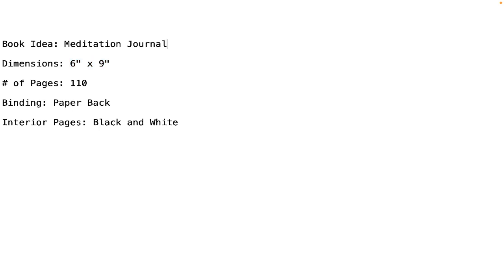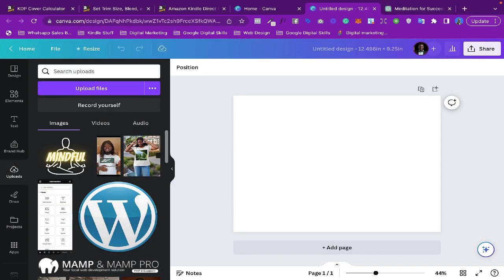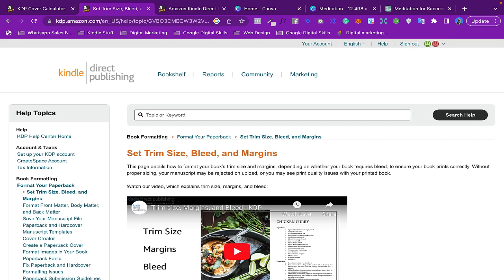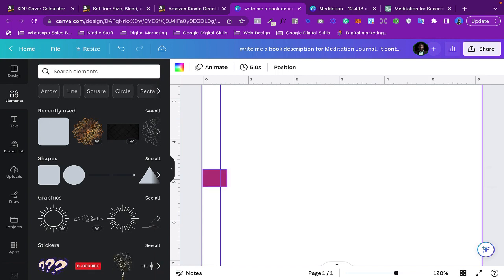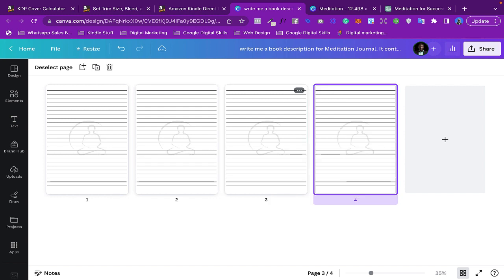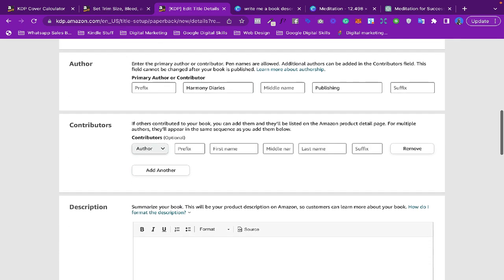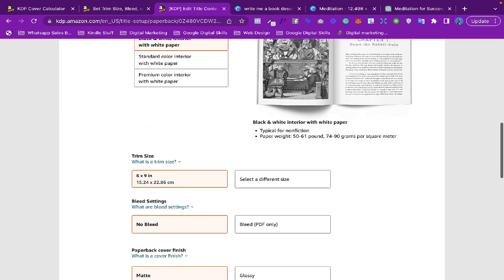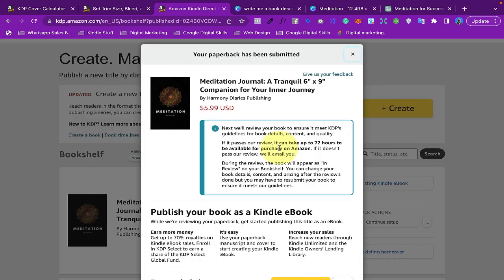How to Create a Journal to Sell on Amazon KDP Using Canva & ChatGPT - KDP Low Content Books Tutorial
Do you want to learn how to Create a Journal to Sell on Amazon KDP Using Canva and ChatGPT? I'm talking about publishing KDP Low Content Books.

In this step-by-step video tutorial, you will learn everything you need to know to create and publish low-content journals and notebooks on Amazon KDP.

We'll cover:

- Ideas for your journals
- How to use Canva to design your journals
- How to use ChatGPT to generate content for your journals
- How to format your journals for Amazon KDP
- How to upload your journals to Amazon KDP

This is the complete guide to creating and publishing low content journals on Amazon KDP.

Whether you're a beginner or an experienced seller, this tutorial will teach you everything you need to know to get started.

Watch now and start publishing your own low content journals to sell on Amazon KDP today!

Here are some additional benefits of creating low content journals on Amazon KDP:

°  They are a low-cost way to get started in the self-publishing industry.
°  They are easy to create and publish.
°  They can be a great source of passive income.
°  They are a great way to reach a wide audience.

If you're interested in learning more about low-content journals publishing on Amazon, I encourage you to watch this video tutorial.

Amazon KDP Cover Calculator:

Amazon KDP Help Page on Trim Size, Bleed & Margins